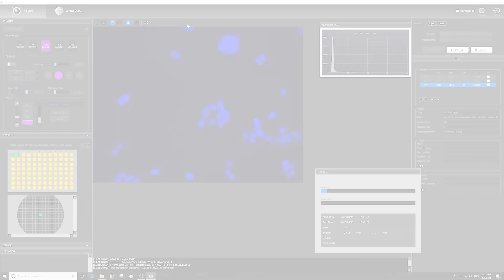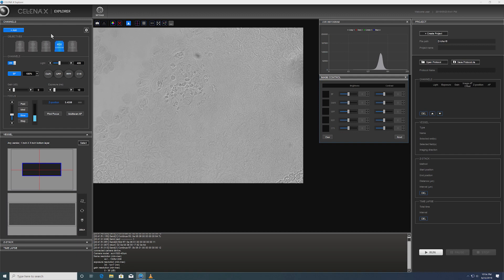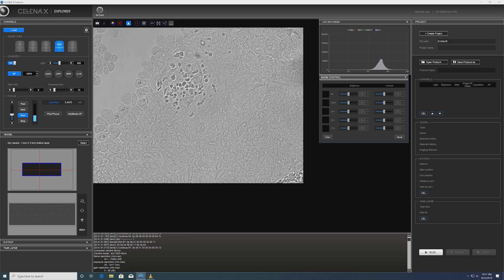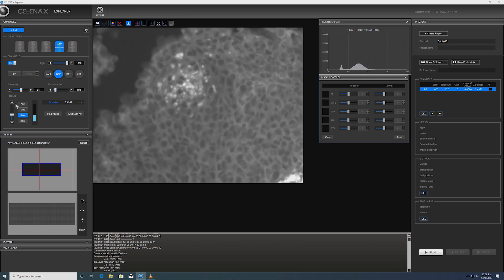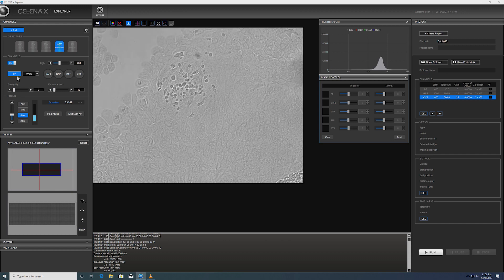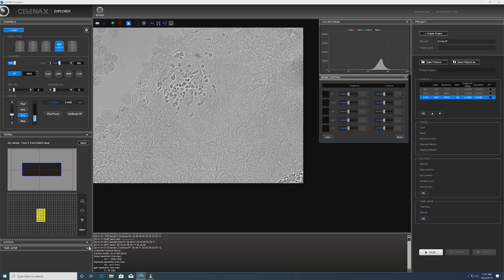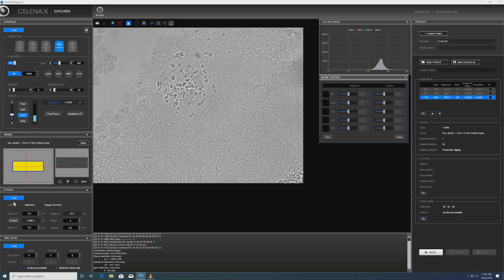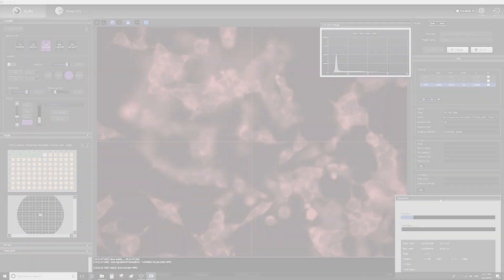Logos Biosystems CELENA X Product Demo: How-to-use the high contents imaging and analysis system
Explaining CELENA X high contents imaging systems' features and benefits and demonstration by Bernard Lee, marketing specialist in the US. Fully automated image acquisition and analysis, Laser auto focus, Interchangeable filter cubes and objectives, Fluorescence imaging in four channels, brightfield, color brightfield, and phase contrast imaging, Z-stack and time lapse capabilities, Onstage incubation system, easy-to-use user interface, customizable high content analysis.